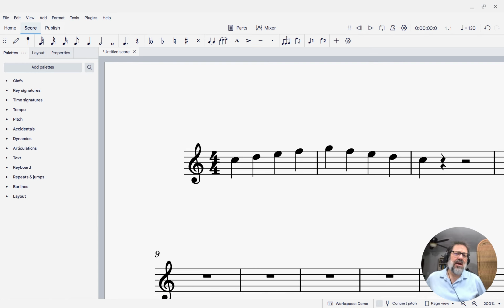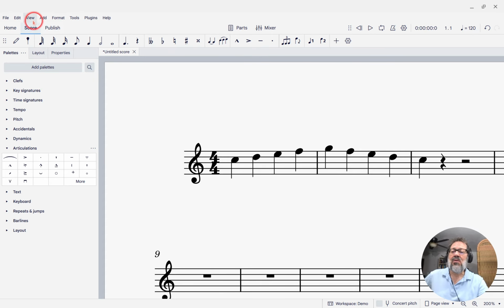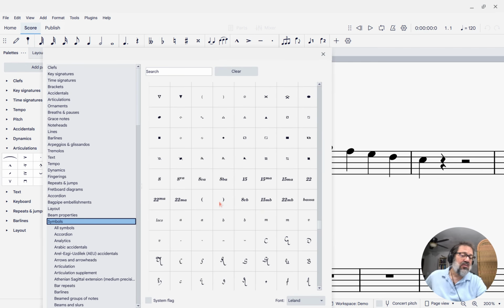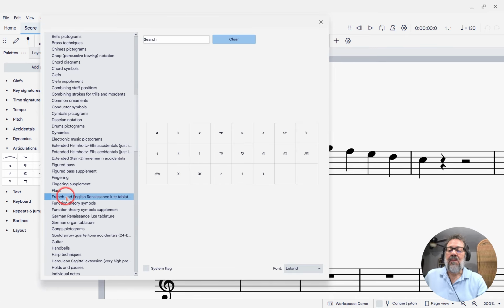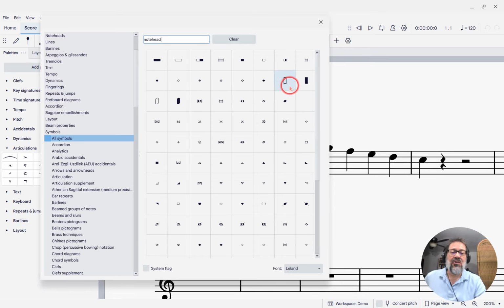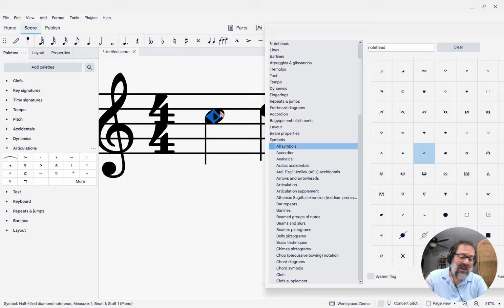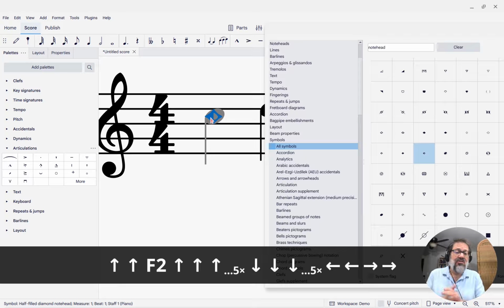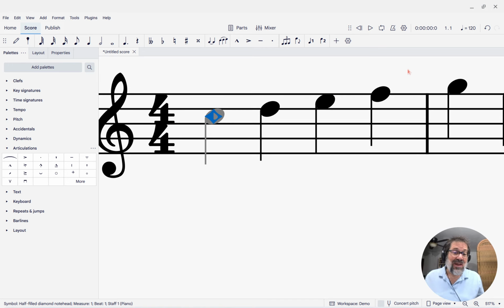The Symbols palette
MuseScore Studio supports hundreds of notations directly through its menus, dialogs, toolbars, and palettes.  But there are also literally thousands of additional notations you can add to your score through the Symbols palette, found under View / Master palette.  These symbols have no pre-defined layout or playback behavior, but every single symbol defined by the SMuFL standard for music notation fonts is included here.  So if it's something used in published music, chances are you can use it in your score too.  In this video post, I demonstrate how to access and use this palette, and how to find what you are looking for among so many options.